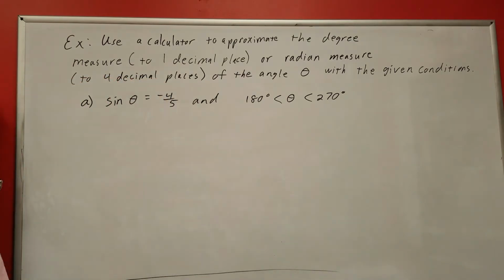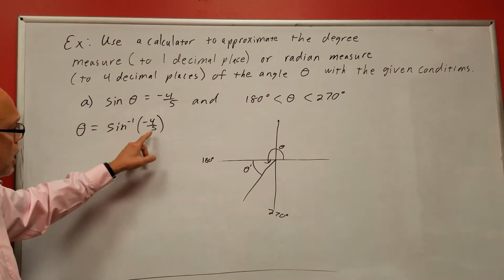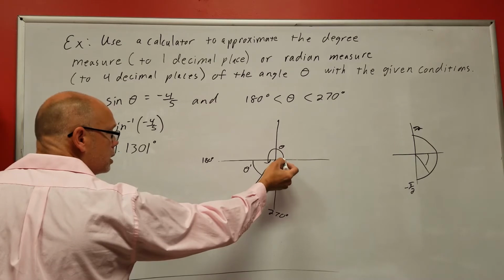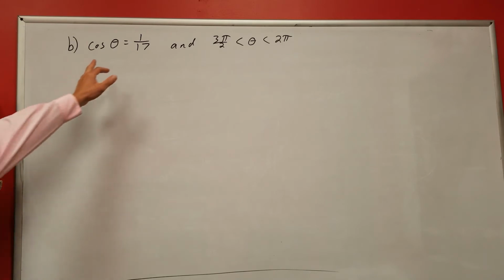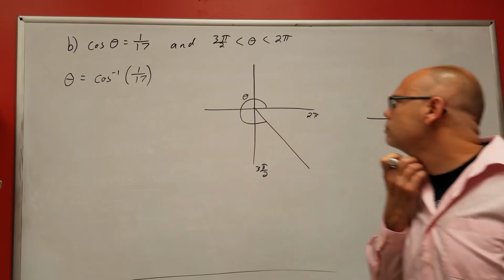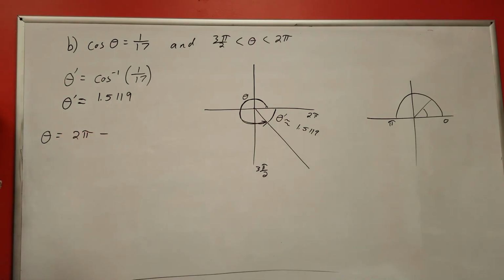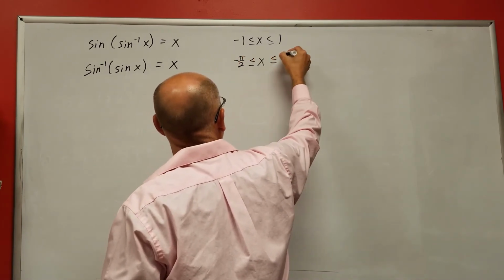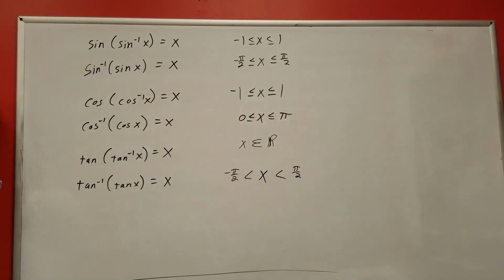Sec 5 7 Part 4 Math 110